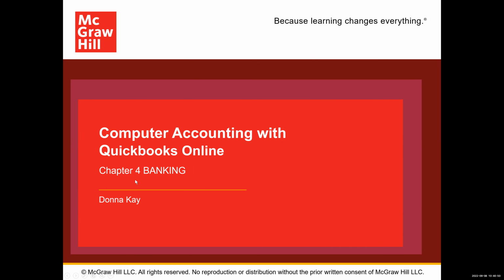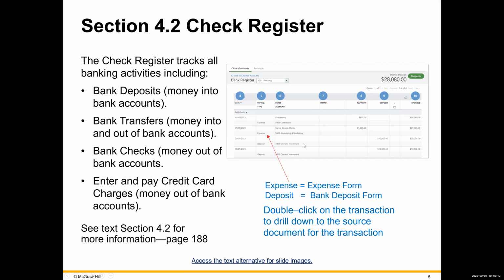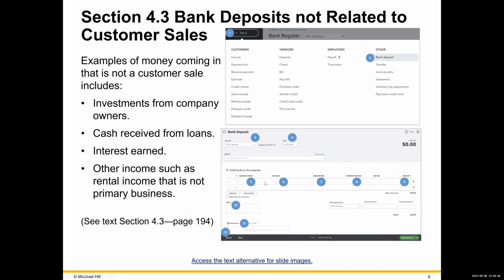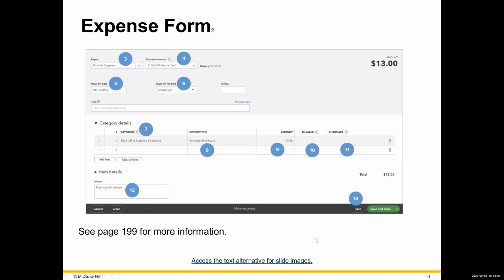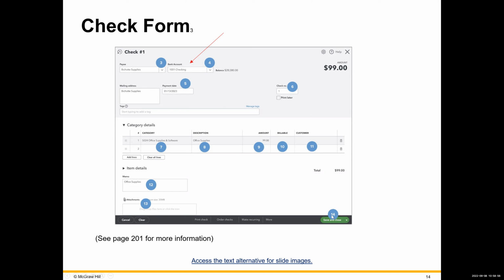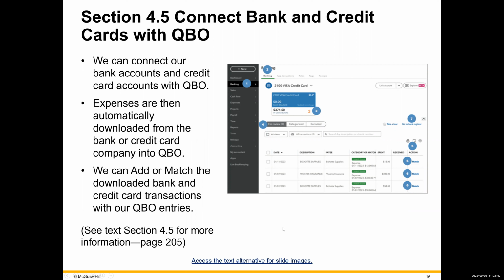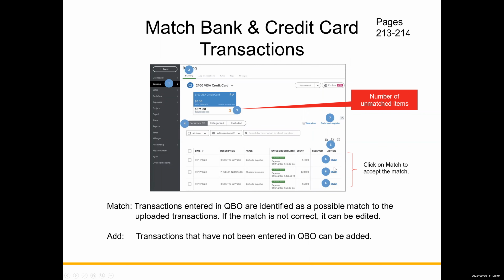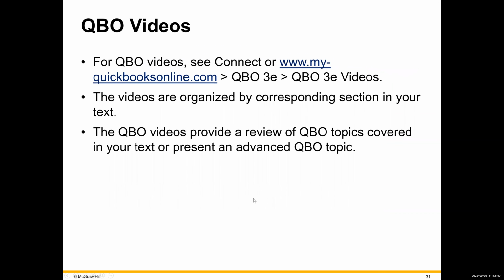Chapter 4 QBO FA 2022